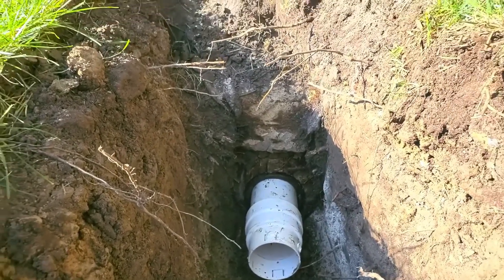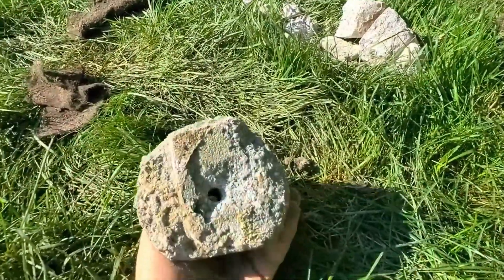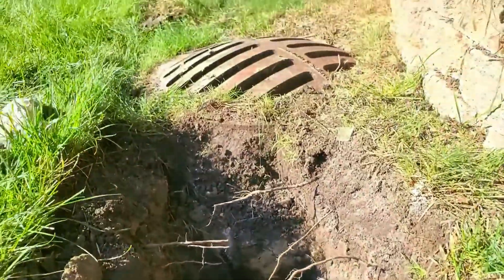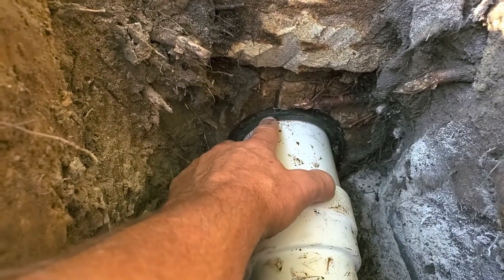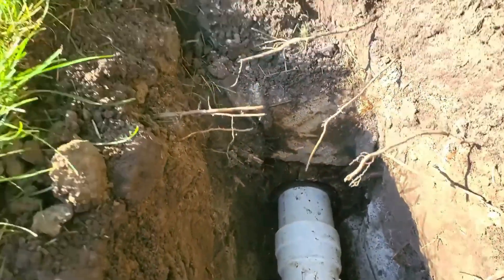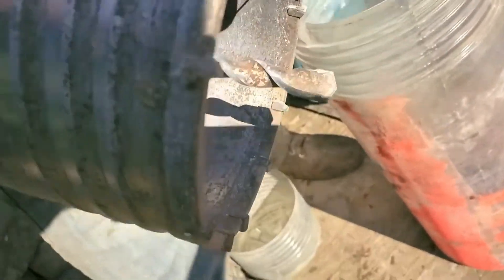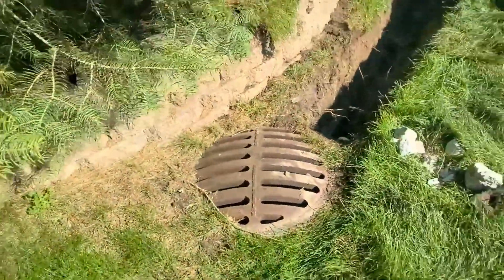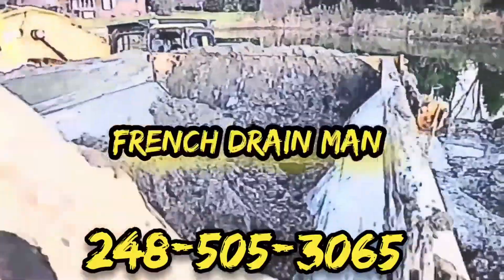How To Core and Tap a Storm Drain Catch Basin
French Drain Man explains how to core and tap a storm drain catch basin. You will have to go through a lot of concrete but don't be intimidated.  We use SDR thinwall with our rubber gasket and  PVC to corrugated.